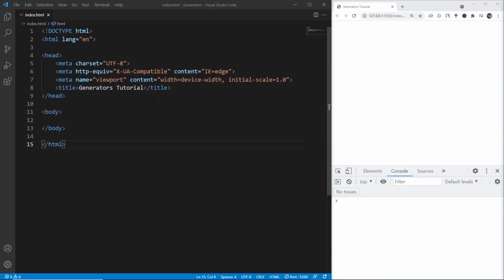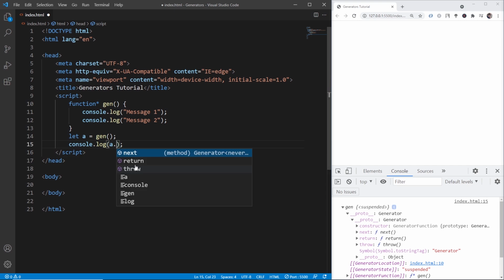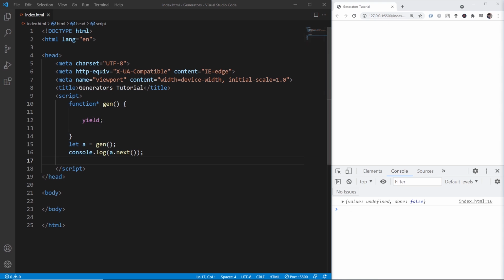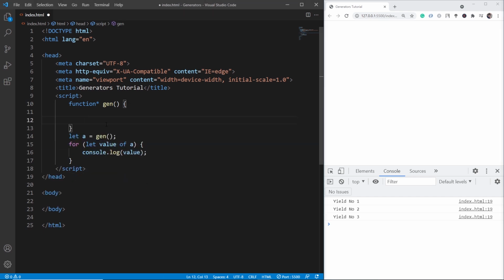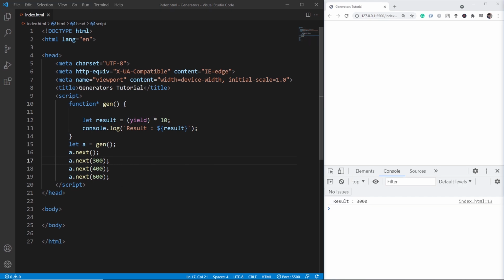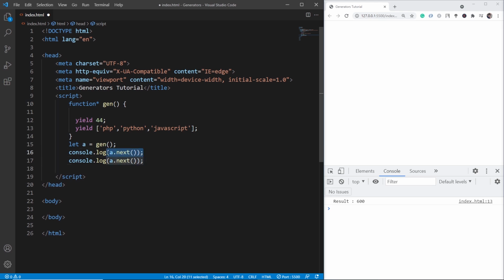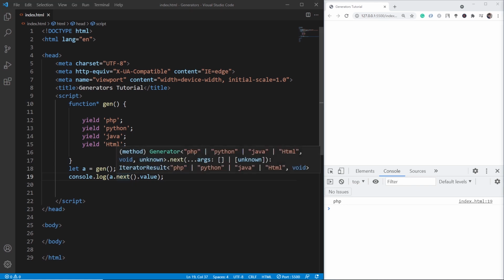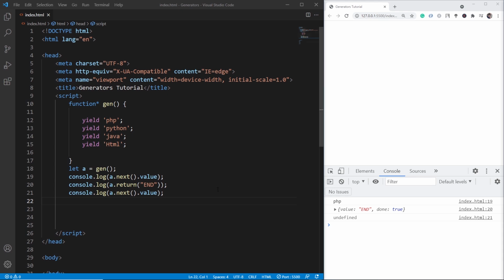Advanced JavaScript Generators Tutorial